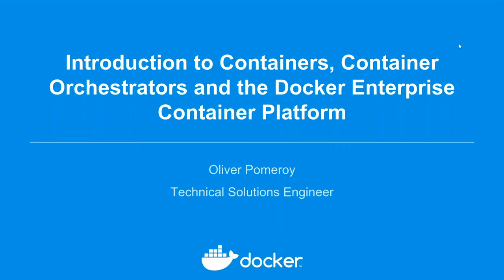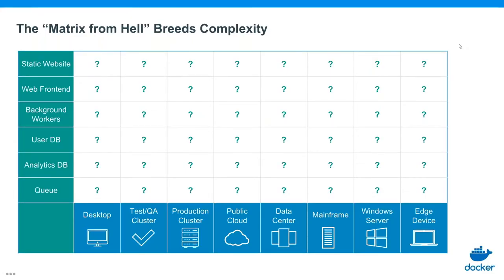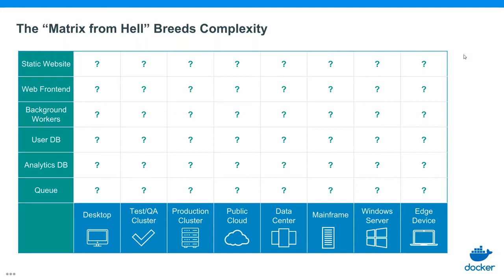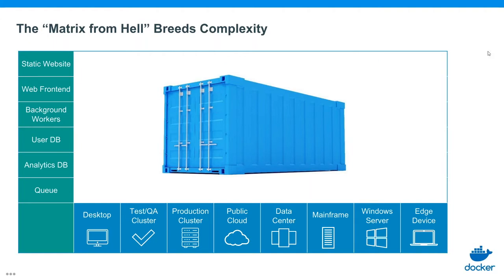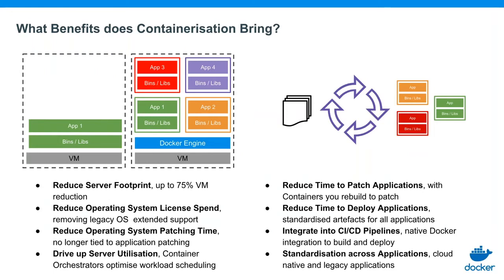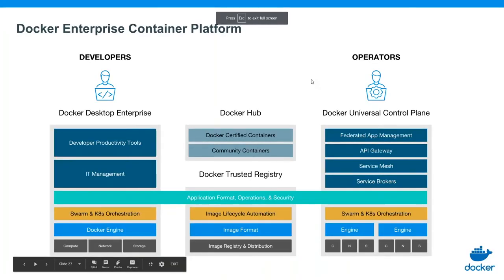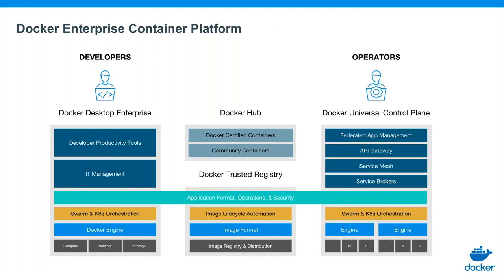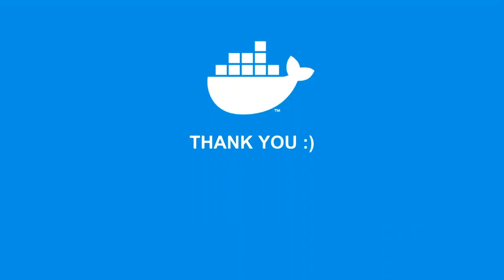Introduction to Containers, Containerization & Kubernetes | Docker 101 - Pt 1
Docker Enterprise is now owned & operated by Mirantis. Learn more about the acquisition here with a message from our CEO

Learn about Linux & Windows Containers, the roles & features of a Container Orchestrator (e.g. Docker Swarm or Kubernetes), and get an overview of how Docker Enterprise (now owned & maintained by Mirantis Inc.) can help accelerate your journey to containerization.

This Docker 101 Webinar/Tutorial is part of a 6-part series explaining the overarching functionality & use cases for the Docker Enterprise suite of solutions (now the Mirantis Cloud Native Platform).
Upcoming parts:
- Part 2: Infrastructure & Application Choice with Docker Enterprise
- Part 3: Container & Image Security in a Cloud Native World
- Part 4: Improving DevOps Agility & Speed with Docker Enterprise
- Part 5: Integrating Kubernetes into Docker Enterprise
- Part 6: Containerizing Legacy Windows Server Applications Using Docker Enterprise

If you are interested in more long-form & informational resources about Mirantis, our solutions & related areas of expertise, please check out our Resource Library